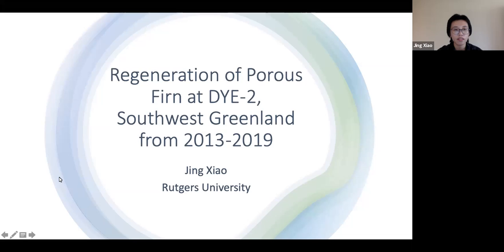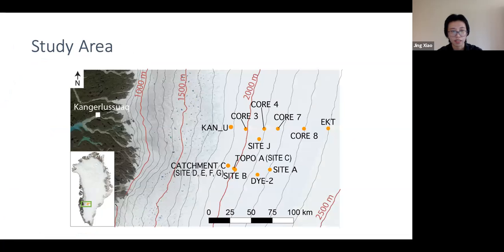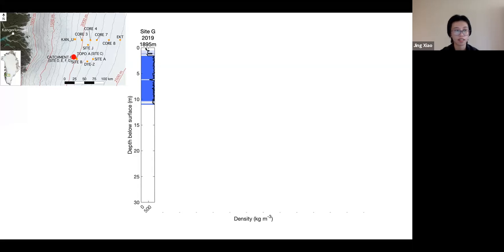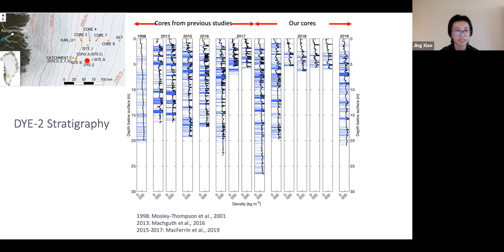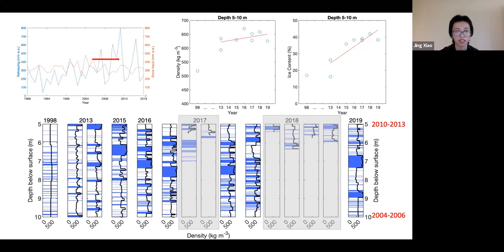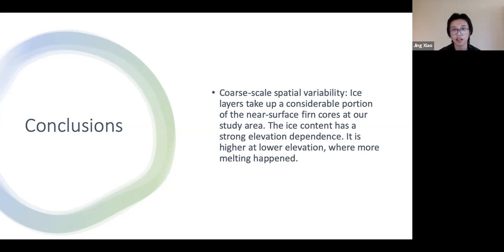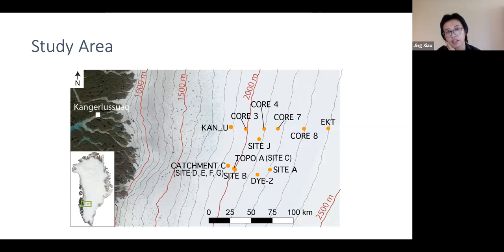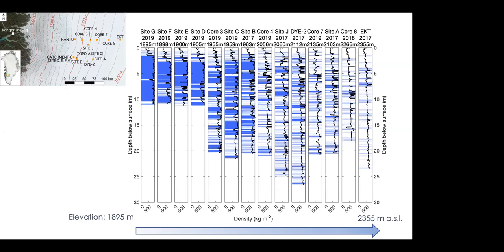Sea Level Rise Seminar, 2020-10-20: Jing Xiao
Speaker: Jing Xiao
Topic: Decreasing density and ice content in shallow firn cores at DYE-2, Southwest Greenland from 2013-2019

Overview: The porous structure of firn allows meltwater to percolate downwards where it may refreeze and form ice lenses. These ice lenses can coalesce forming thick ice layers (more than tens of centimeters thick), which prevent further infiltration and increase runoff. Several years of low melt, however, would likely lead to firn regeneration, slow the formation of thick ice layers and absorb surface meltwater. To investigate the temporal variation of density and ice layer distribution in near-surface firn (top 5-20 m), we compare 14 firn cores drilled at DYE-2 in Southwest Greenland during 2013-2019. The ice content and the average density of the cores have decreased over this period. An exception to this trend took place following the melting season of 2016, which triggered an increase of the ice content and the average density. The cores also exhibit large variability in ice layer distribution with depth. However, several pronounced thick ice layers can be traced across the years, with thickness remaining roughly similar and depth gradually increasing. Prior research shows that an extreme melt season can result in a sudden increase of refrozen ice in firn. Here we show how several years without extreme melt can regenerate porous firn near the surface and cause the downward advection of thick ice layers.